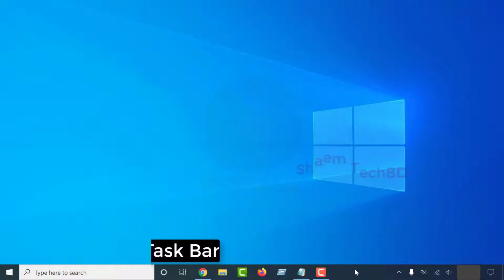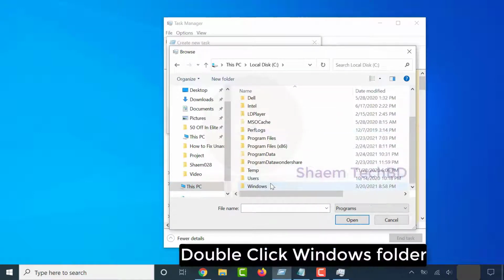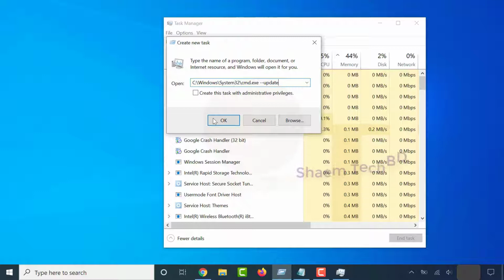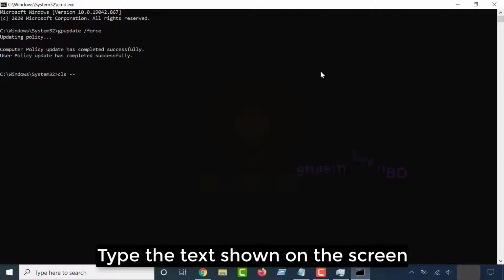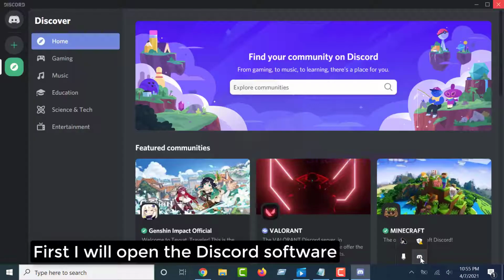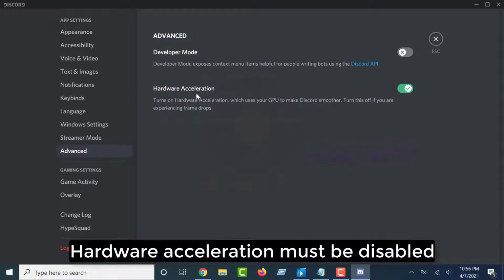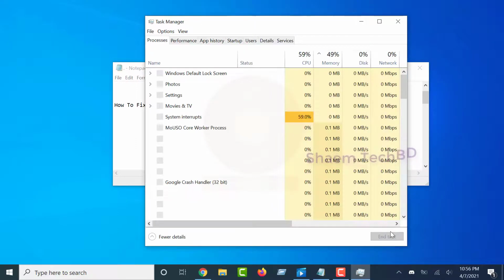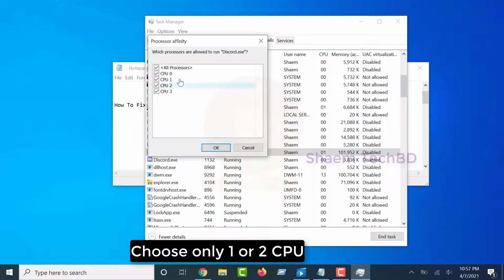How To Fix Stop Discord causing FPS lag in Games | Lower GPU and RAM Usage 2021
Your Quary-
1.fix discord no internet error
2.discord rtc connecting
3.how to fix lag discord
4.discord lag fix
5.discord not working
5.why is discord not working
6.discord not working on phone
7.discord mic not working fix
8.how to fix discord not opening
9.how to fix discord not launching
10.discord internal server error
11.discord connecting
12.how to fix discord glitch
13.why does discord keep loading
14.why isnt discord working
15.discord suck on connecting
16.discord loading glitch
17.why does my discord keep saying connecting
18.how to fix discord black screen
19.discord camera not working
20.discord camera black screen
21.mic not working discord
22.discord overlay not working